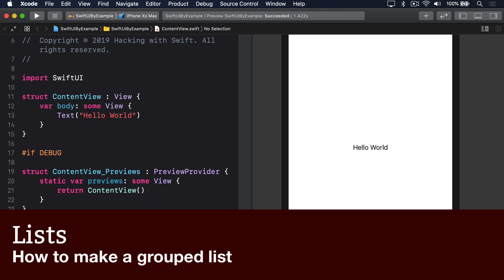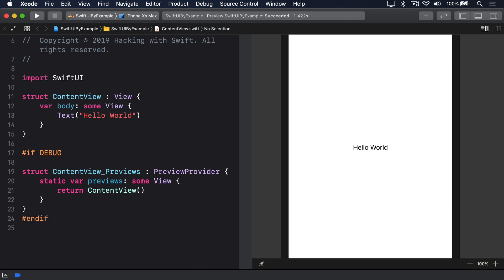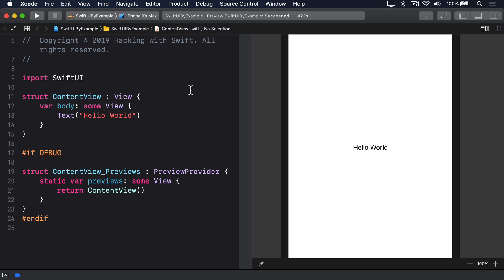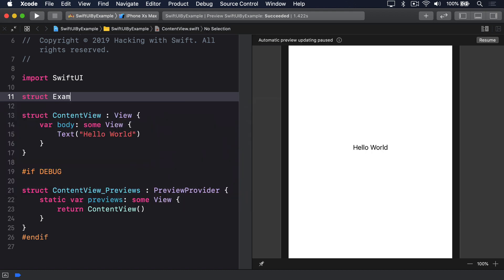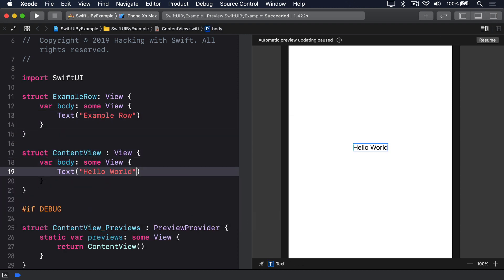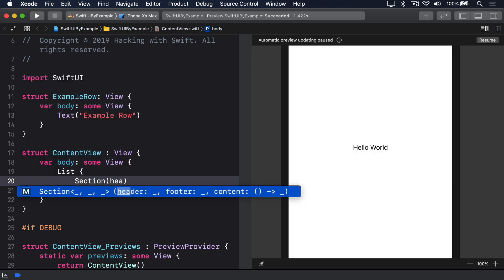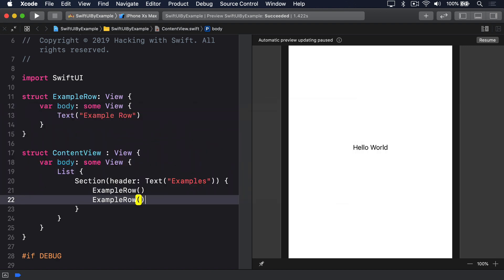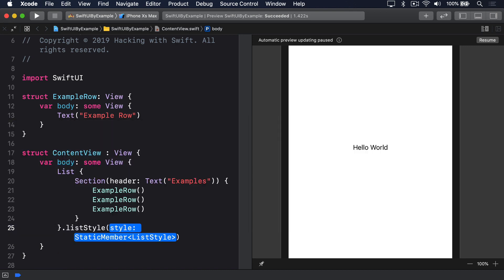How to make a grouped list - SwiftUI by Example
SwiftUI’s list supports grouped or plain styles, just like UITableView. The default is plain style, but if you want to change to grouped you should use the .listStyle(.grouped) modifier on your list.